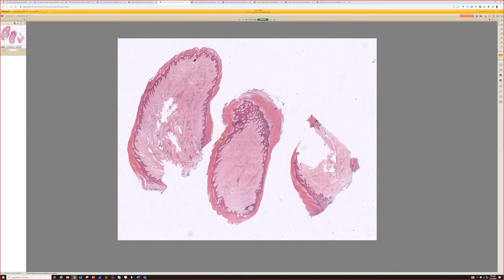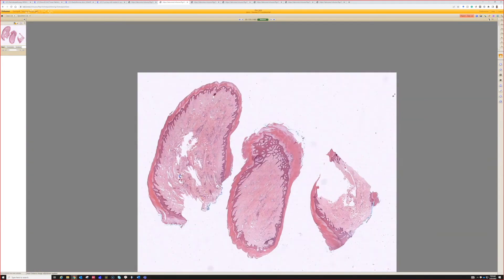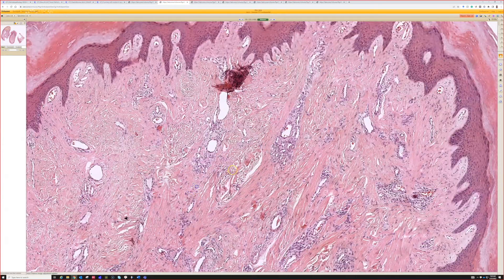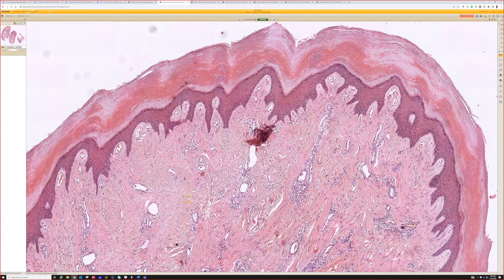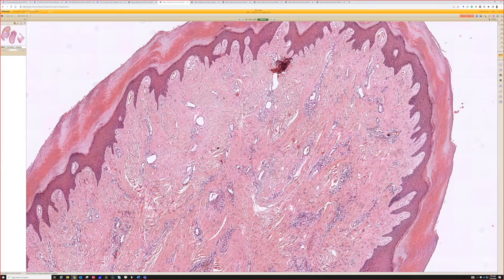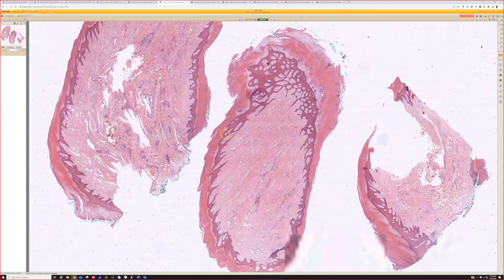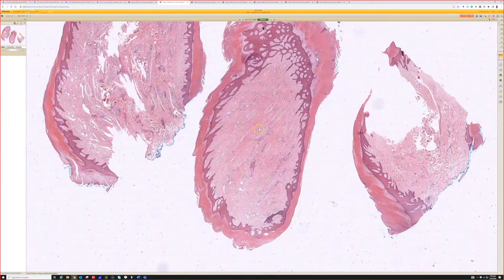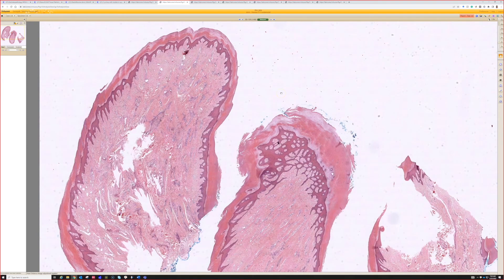Acquired digital fibrokeratoma - skin papule on hand or foot (‪pathology dermpath dermatology)